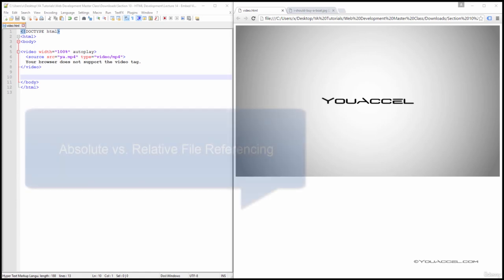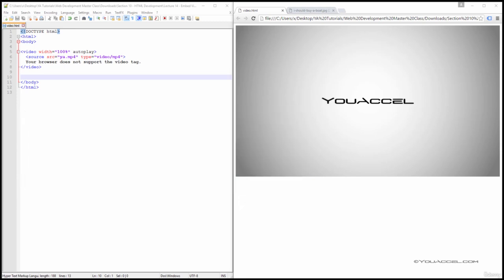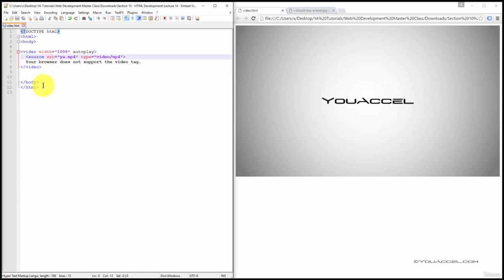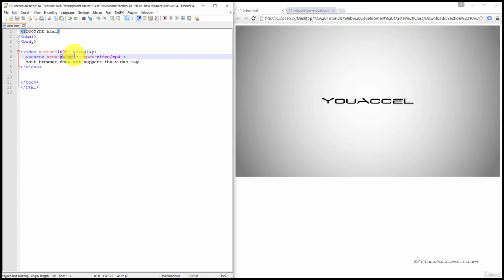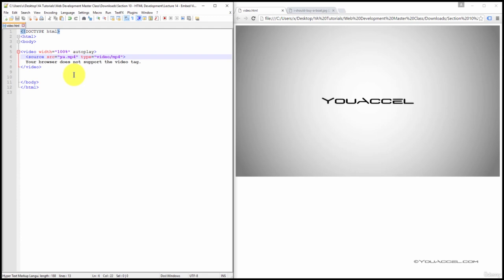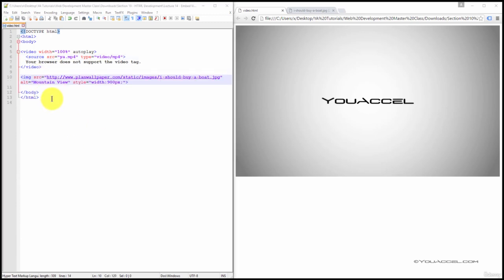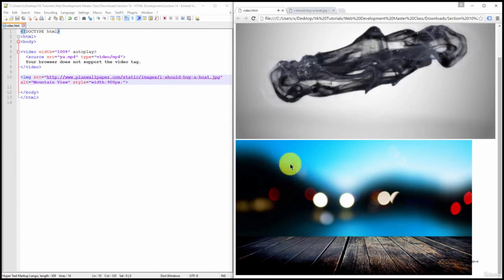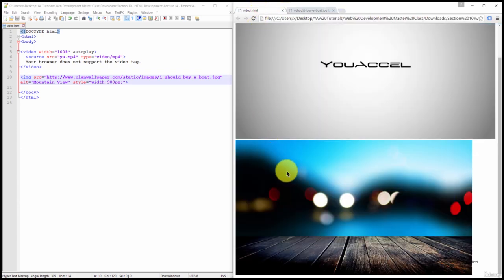frontent 01 015 HTML Absolute vs Relative File Referencing